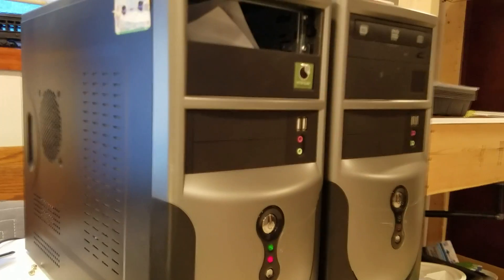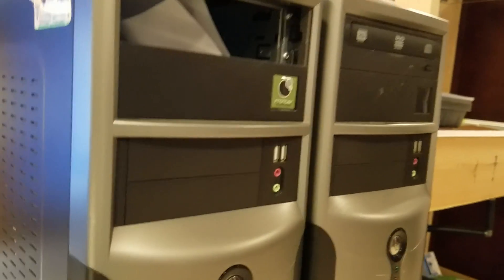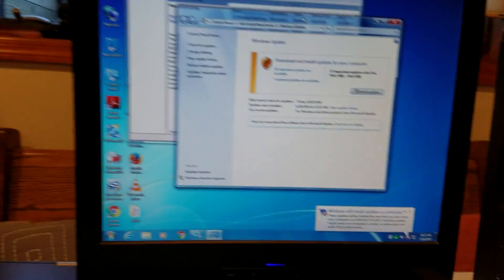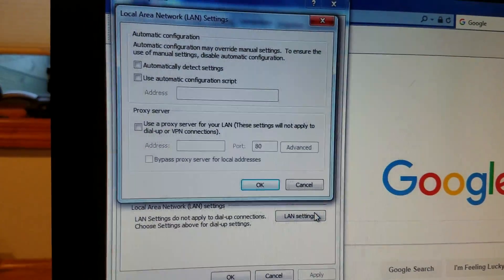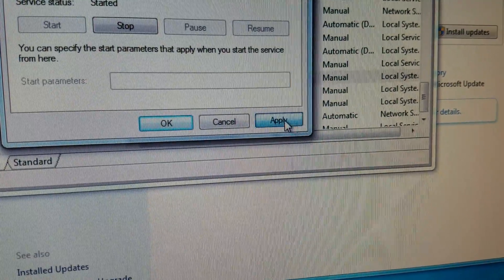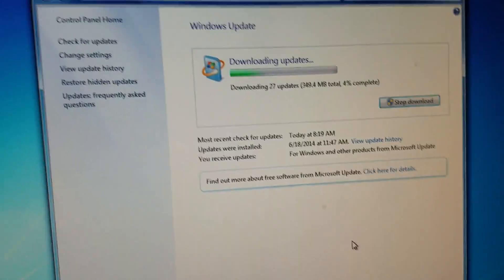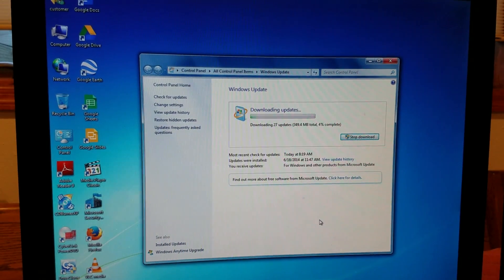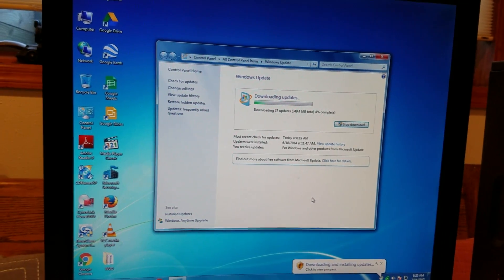Windows 7 Update Woes Error 80072ee2 (Solved for me)(Not So Fast)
I had been having this problem at home updating Windows 7 computers. I decided to take on to the school I work at and hook it to the internet there. It updated with out any problems. I brought it back home and had the 80072ee2 error code again. I tried everything under the sun and gave up. I then changed my search to cannot connect to windows update and ran across an article on checking to see if certain windows services were running. The services that were listed in the article were running except there was one that had to do with wireless connections. I decided that since my unit was a wired connection to try starting the Wired AutoConfig service. It worked! so I tried it on the next machine that I did not load a fresh copy on and had issues again but after clearing out the Google DNS servers out of the network properties. I also went into IE to the proxy server settings and unchecked the Automatically Detect Settings box. I am not sure f that has to be done, but had tried this as a possible fix earlier and left it alone. I had run across my idea from this post.
I went to the section that covered the services that should be running.
I do not know why it started working after I started the service but it did.
I would like to know why if someone could explain this to me.
UPDATE! Now this doesn't work...I worked on two machines for me then all of the sudden it doesn't work anymore. I honestly believe MS is messing with the updates to force people to dump Windows 7 for Windows 10.